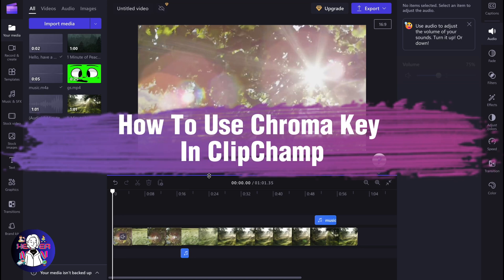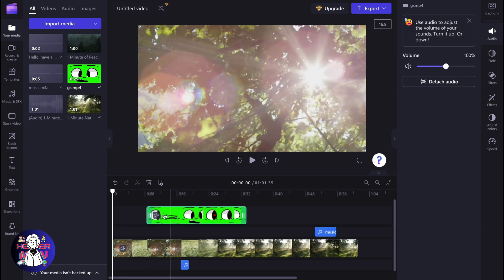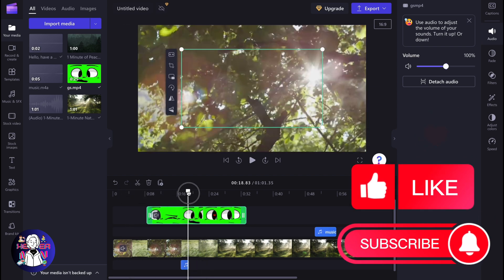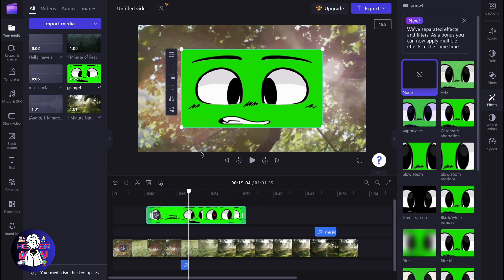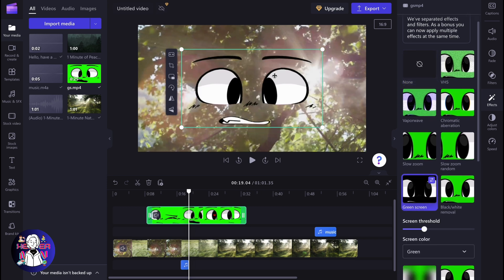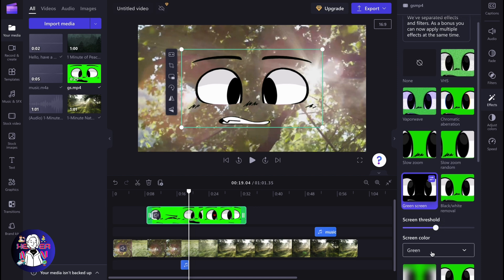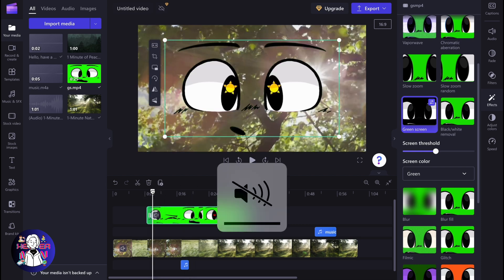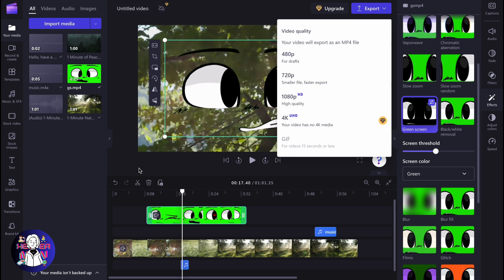How To Use Chroma Key In ClipChamp